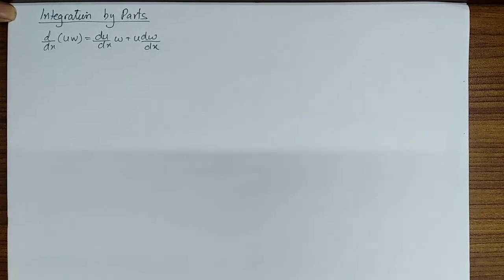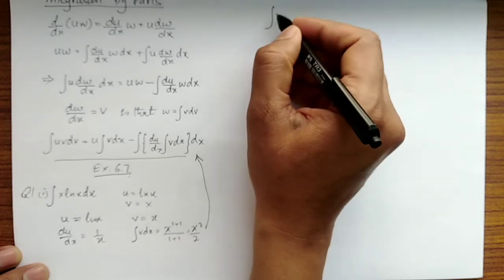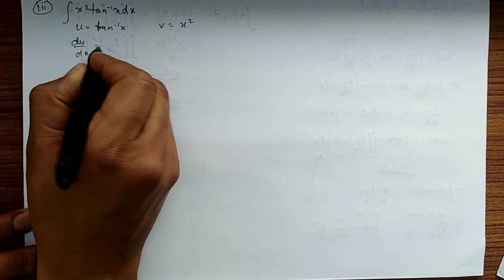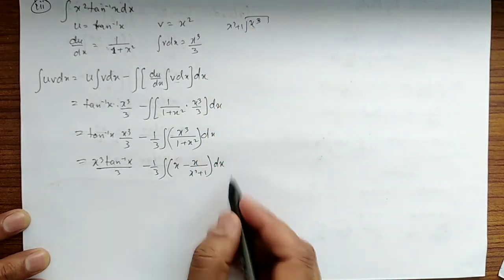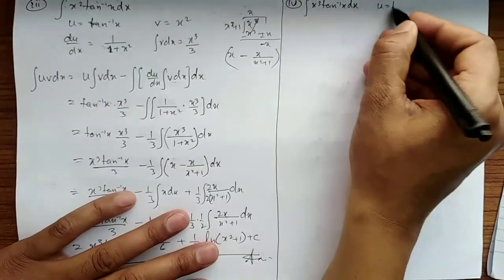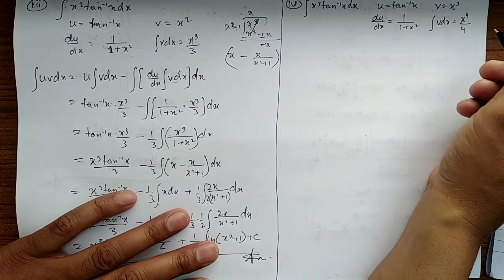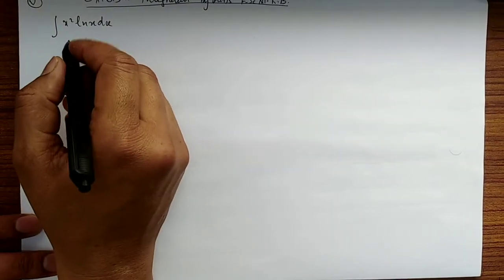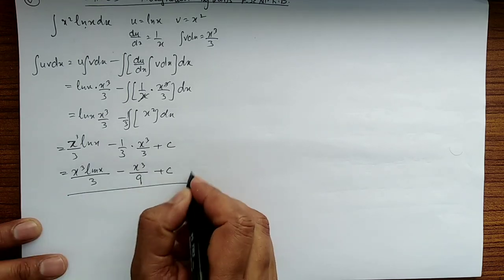INTERATION BY PARTS Ex 6 7 Part 1